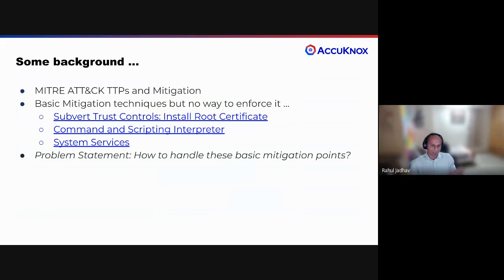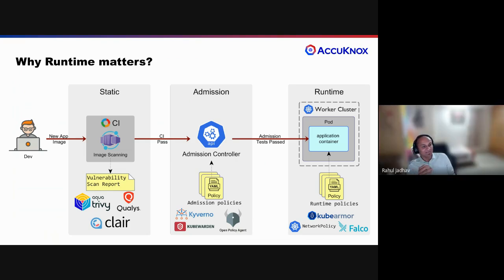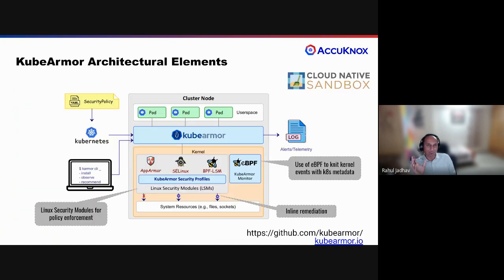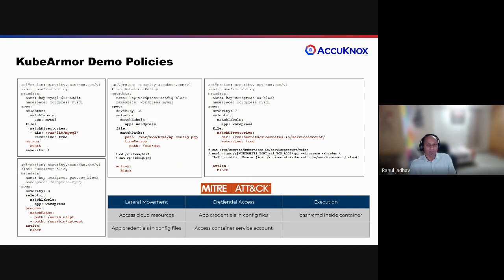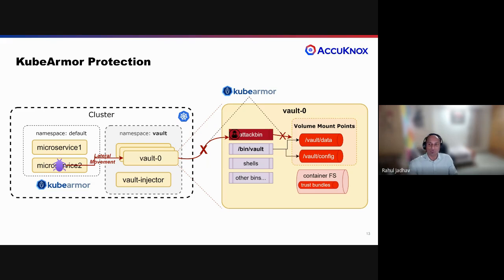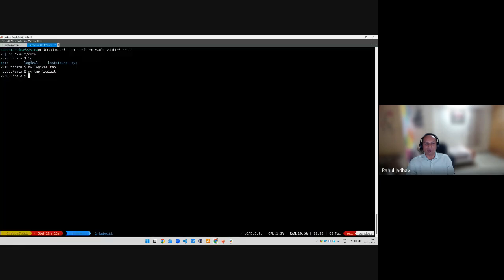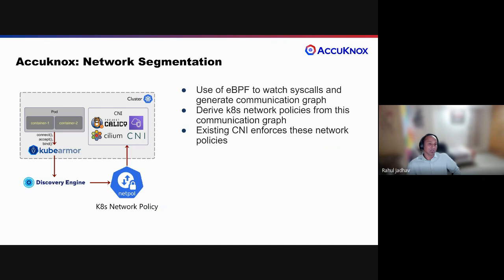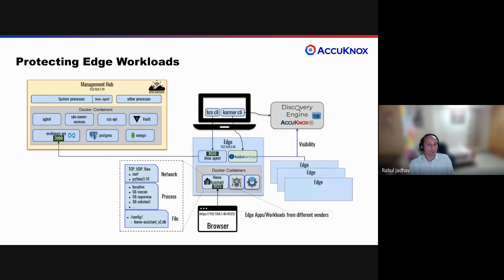AccuKnox Kubernetes Security: Fireside Chat with Kevin A. McGrail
a renowned expert in cloud security, in this fireside chat session on securing Kubernetes.

Understand everything about network segmentation, zero trust runtime security, and understanding application behavior. Gain valuable insights about MITRE attacks, hands-on case study and technical discussion co-hosted by AccuKnox Co-founder Rahul Jadhav!

⏰Timestamps:
00:00 - Introduction
01:49 - Background
03:15 - MITRE Attack
11:00 - Kubernetes Architecture
12:47 - Why LSM approach?
13:18 - KubeArmor Policies
17:35 - KubeArmor Protection
19:50 - Hands-On Demo
25:46 - AccuKnox Network Segmentation
27:44 - CI/CD DevOps Integration
29:43 - Protecting Edge Workloads
30:52 - Summary

▬▬▬RESOURCES▬▬▬

▬▬▬▬CONNECT ▬▬▬▬